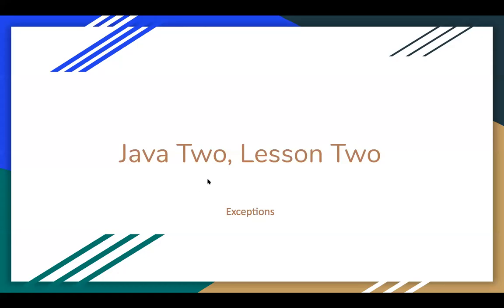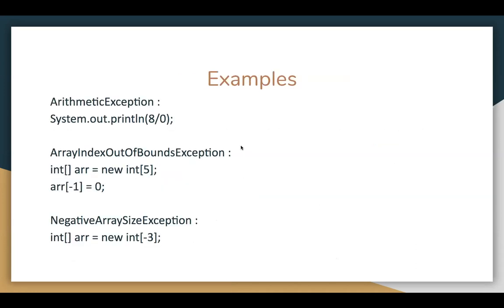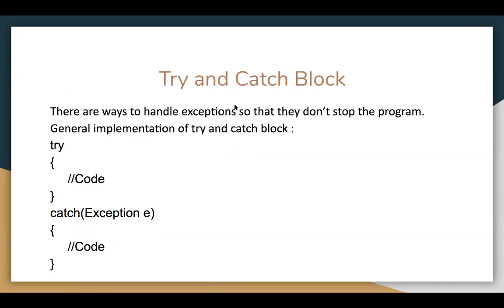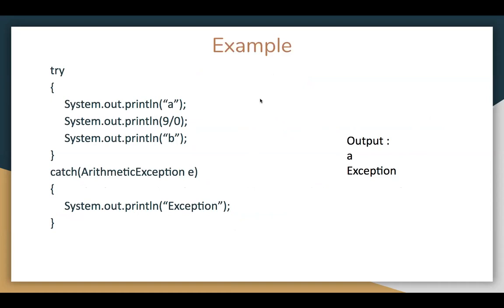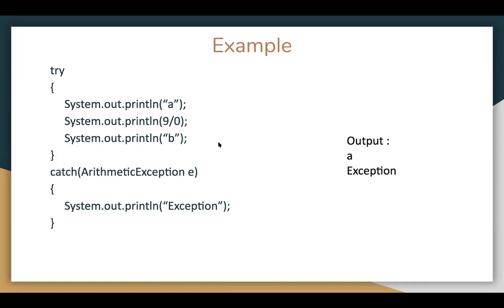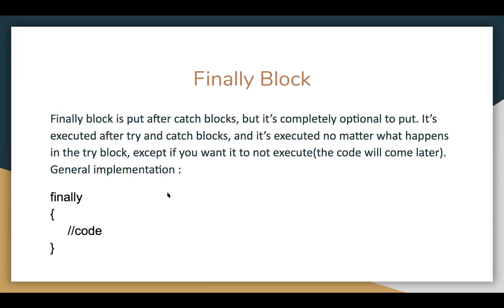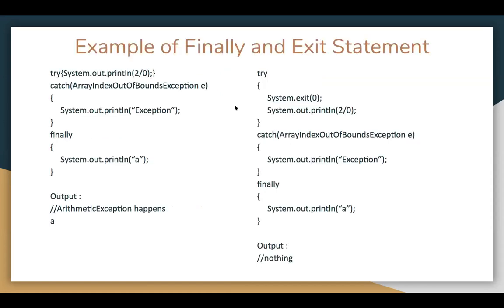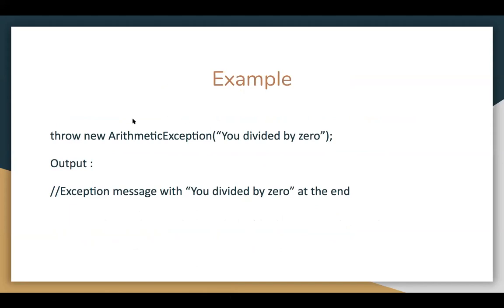(2020) Java Two, Lesson Two : Exceptions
In this video, I talk about exceptions that occur in Java.